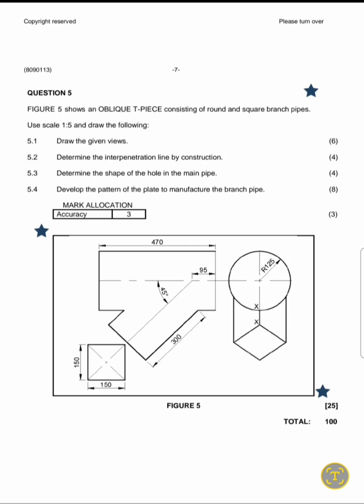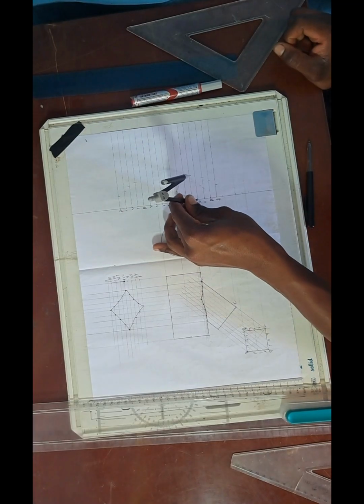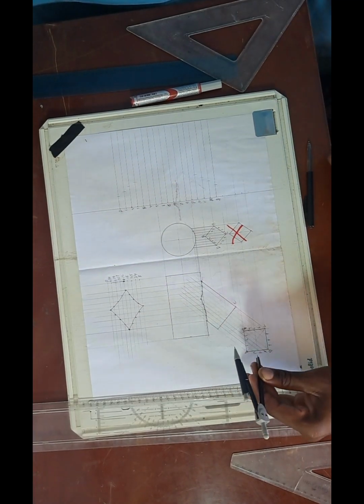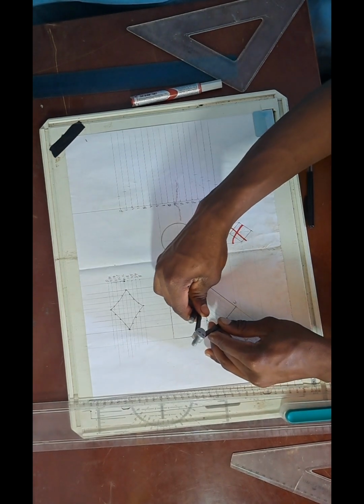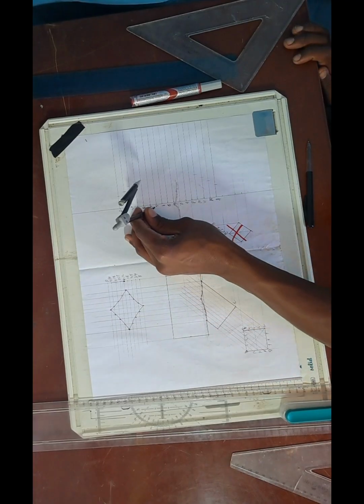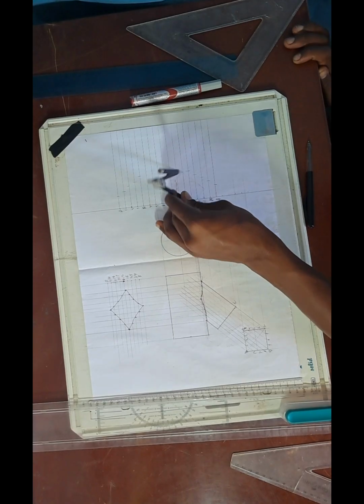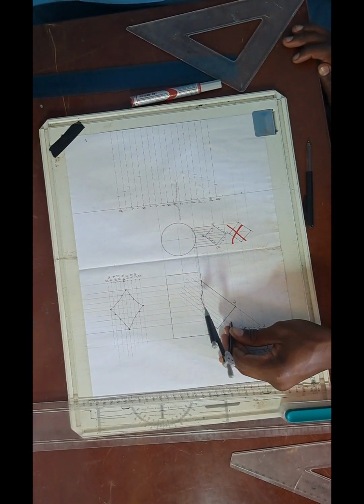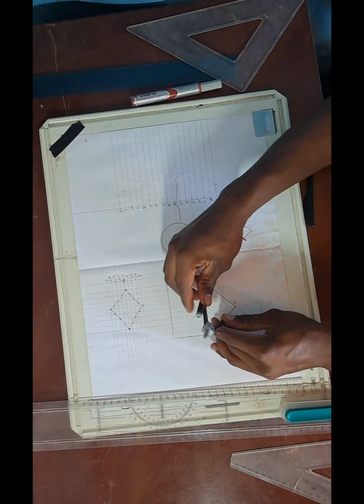OBLIQUE T-PIEACE FROM N3 2024 MARCH Q5. PSSD